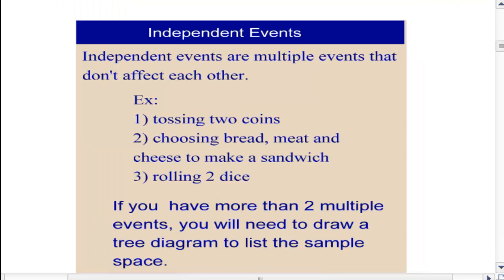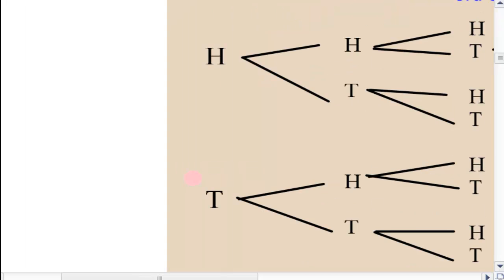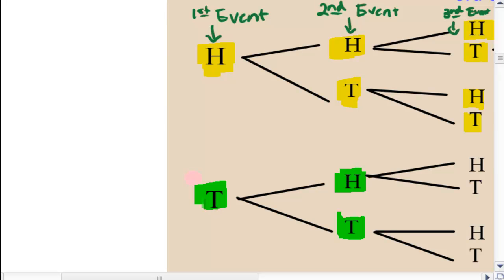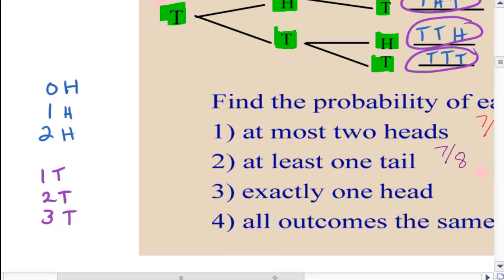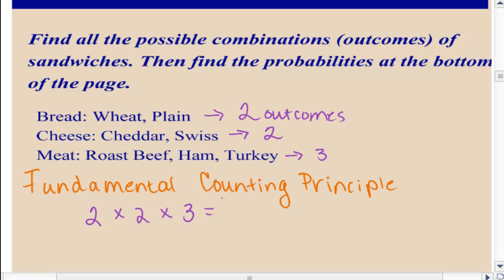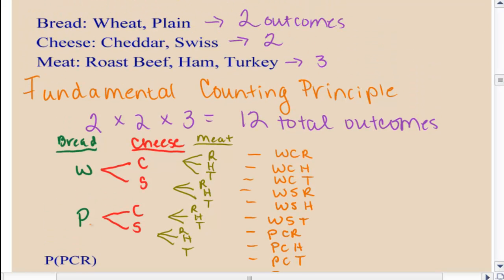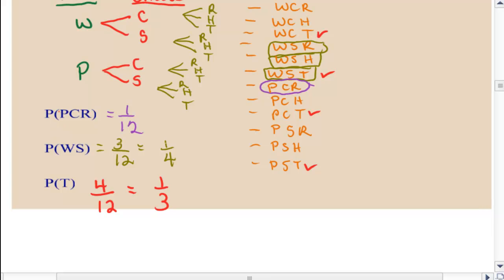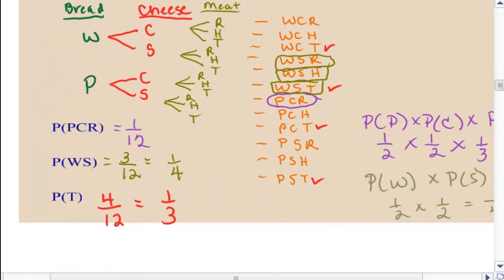Probability: Independent Events Part 1